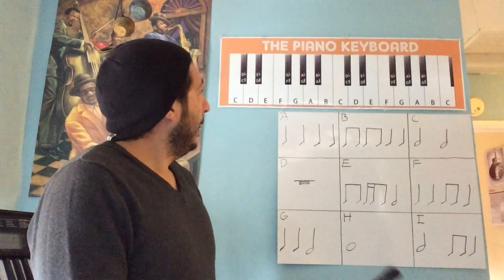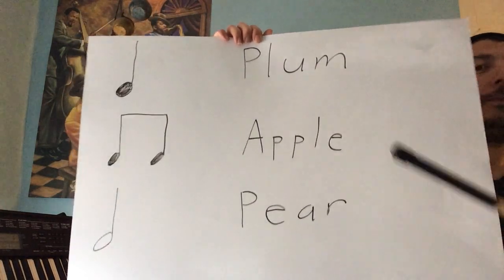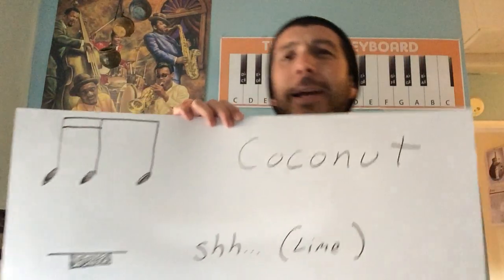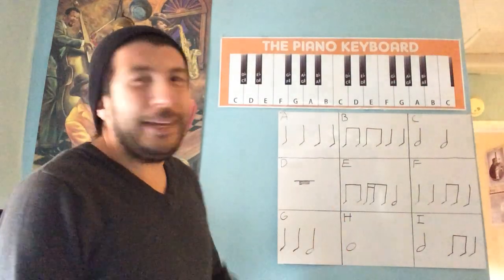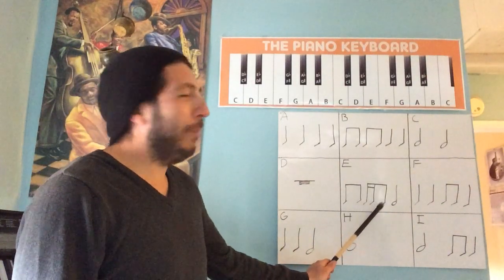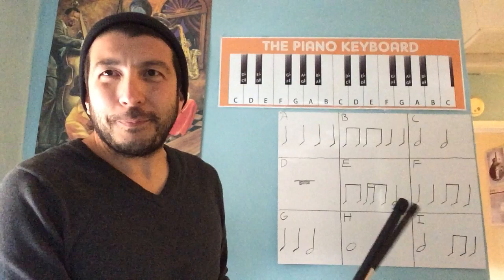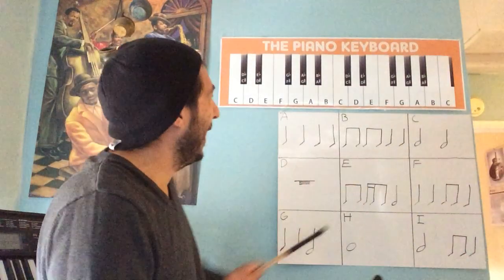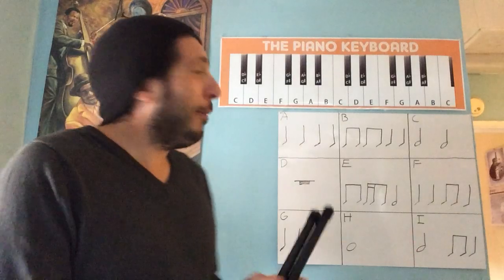Tic Tac Toe Rhythms!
Learn to tap along to some fun, easy patterns!
Feel free to pitch in for a cup of coffee!
Zelle